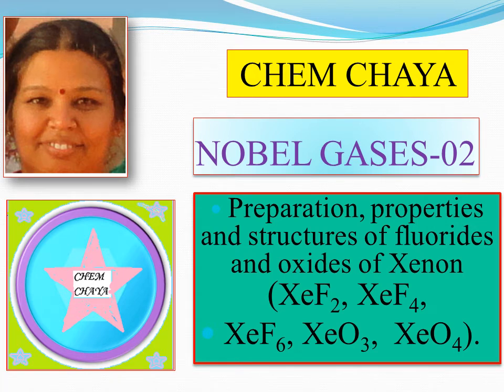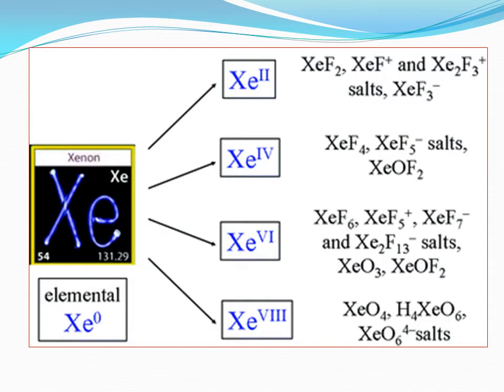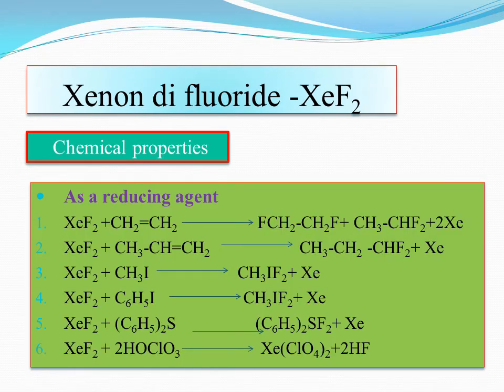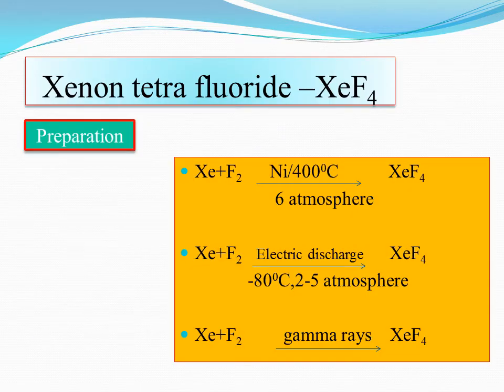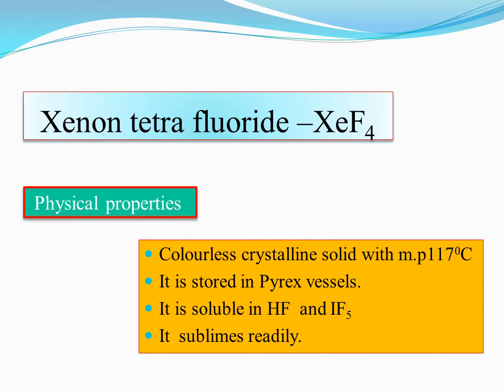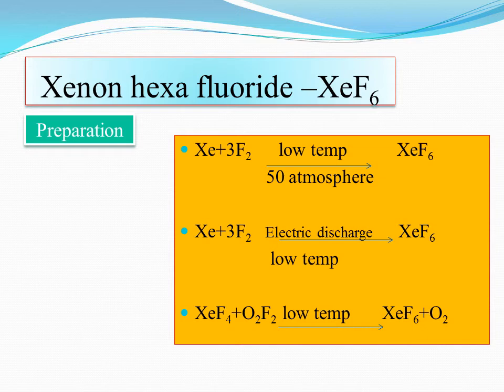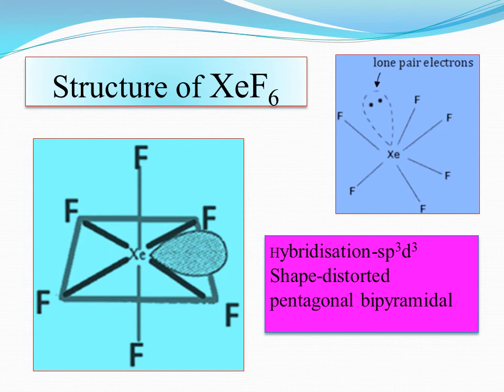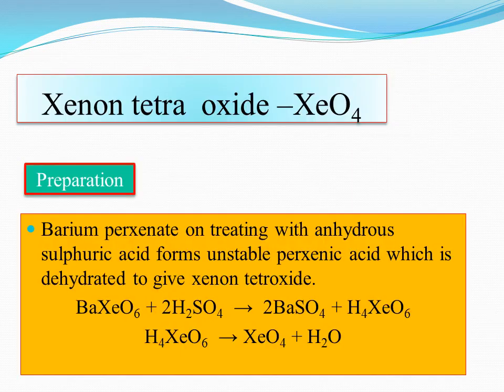Nobel gases-2 preparation, properties and structures of fluorides and oxides of Xenon in kannada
Hi, I am Chaya, in this episode I am explain about Nobel gases chapter,in which I am discussing about preparation, properties and structures of fluorides and oxides of Xenon
chemchaya # Nobel gases Fluorides and oxides of Xenon